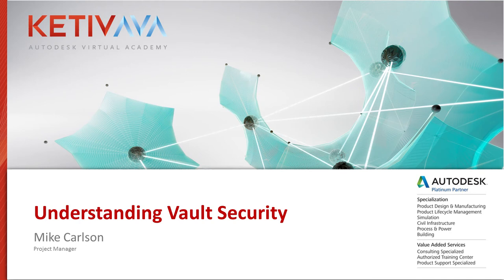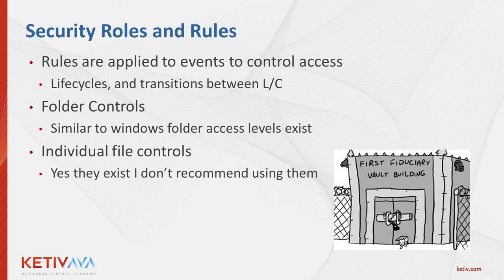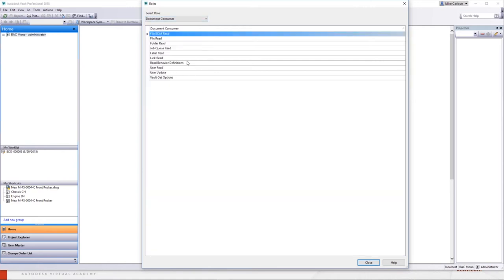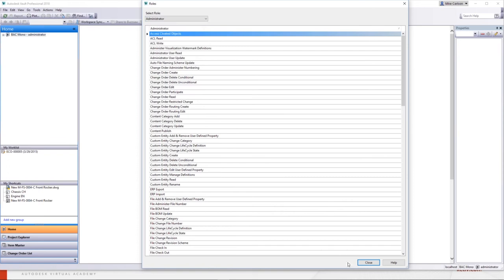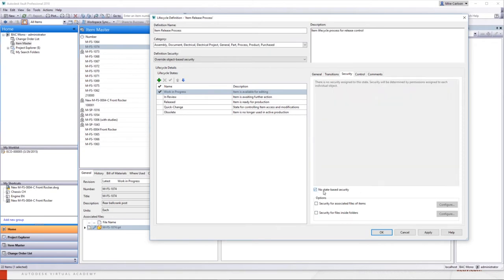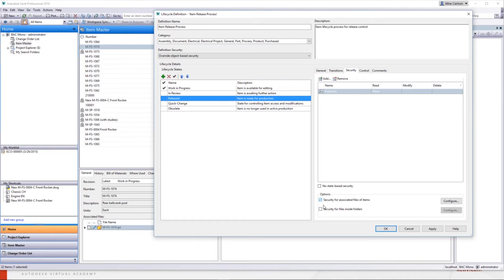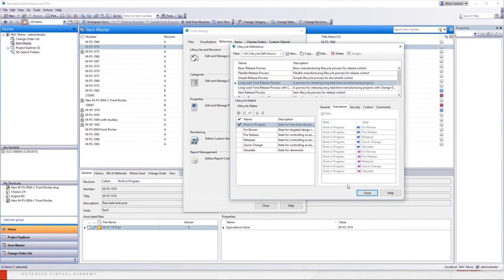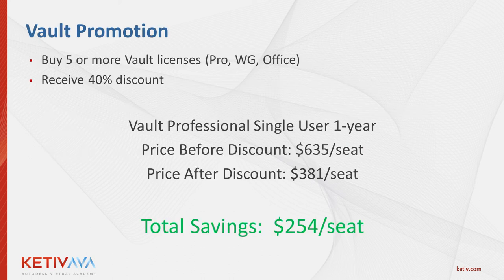Understanding Autodesk Vault Roles and Security | Autodesk Virtual Academy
There are so many different user roles and security settings in Autodesk Vault that we oftentimes see Vault Administrators get a bit overwhelmed when implementing a Vault for their workgroup. On tomorrow's Autodesk Virtual Academy, KETIV's Mike Carlson, Project Manager, will review and explain the different roles that exist inside of Vault Professional, helping you determine what settings may be best for you and your team based on your needs. He will also be covering security options, both user and file based, so that you can set up your Vault to give the right users the right access at the right time.